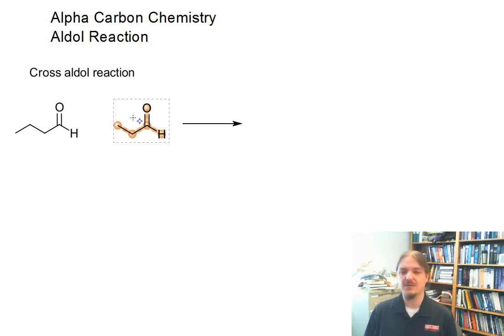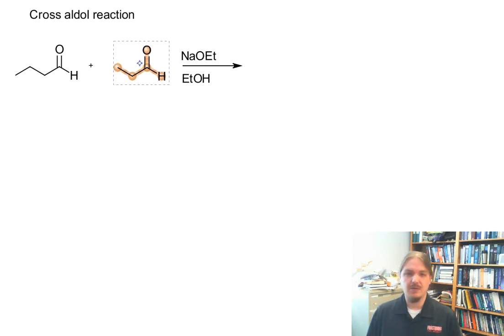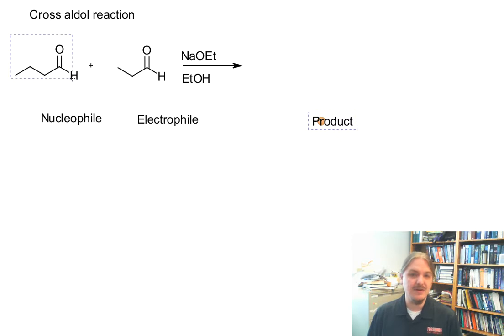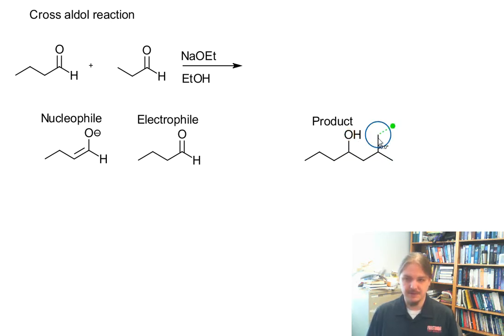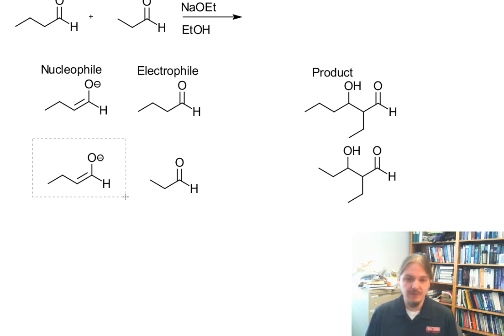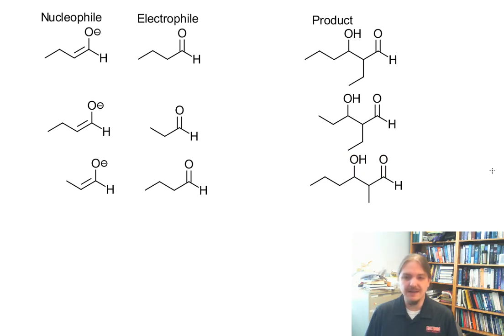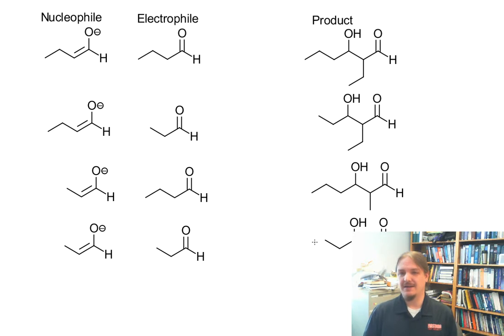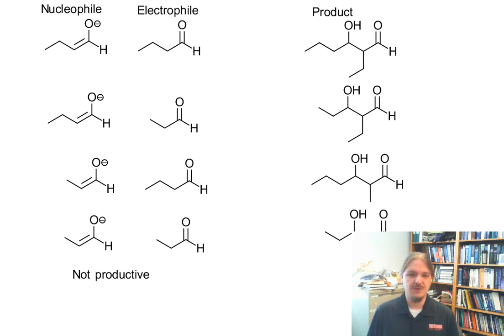Crossed aldol reaction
When two different aldehydes are reacted in an aldol reaction, each can served as either the nucleophile or the electrophile. Four products are possible, and this situation is generally unproductive.